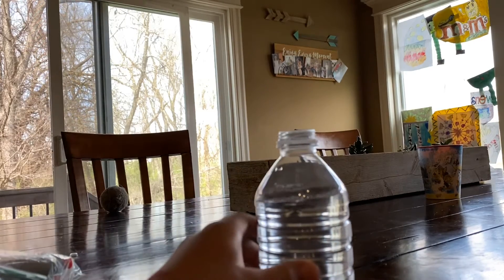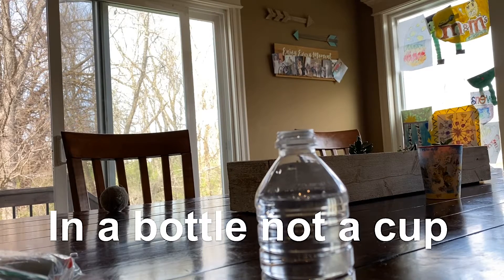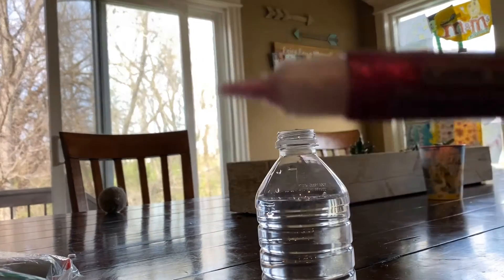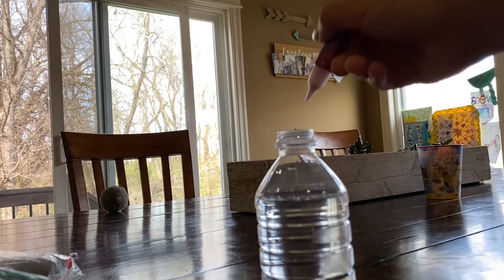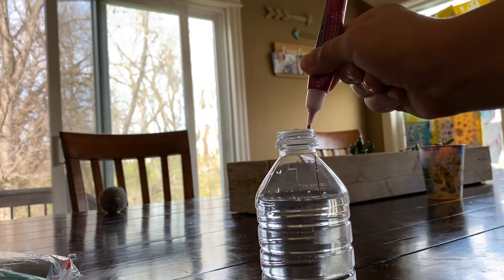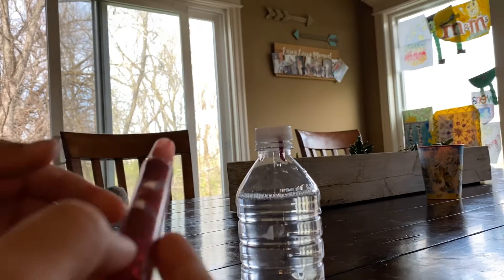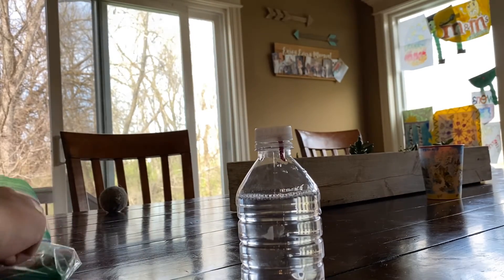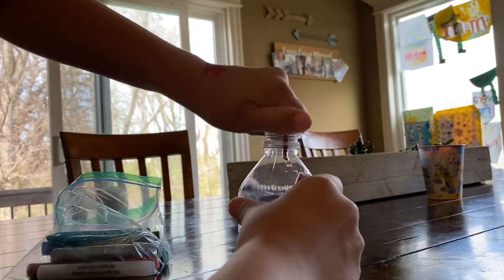Boy Craft - How to make a Soul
Eli puts together a simple project for boys who want to be creative. Two simple ingredients!